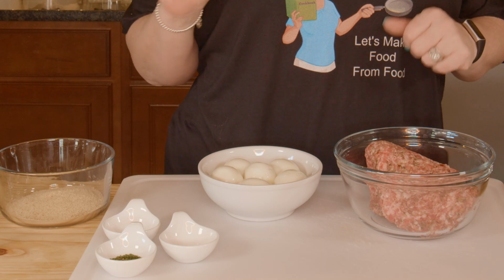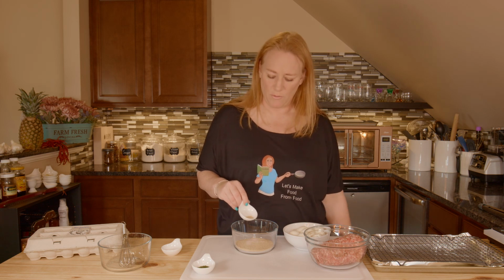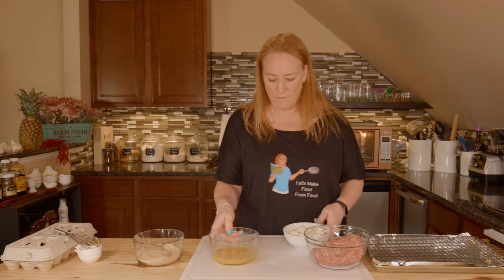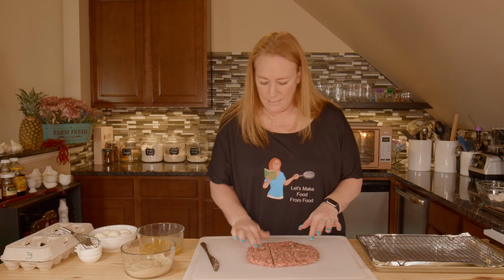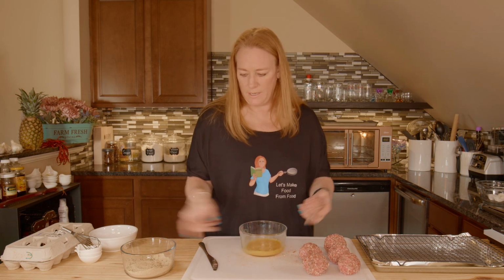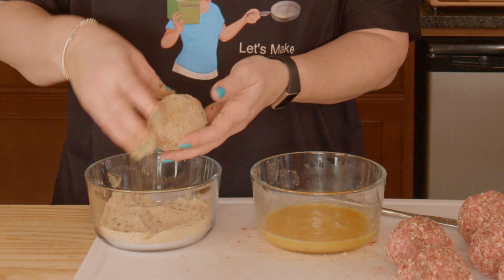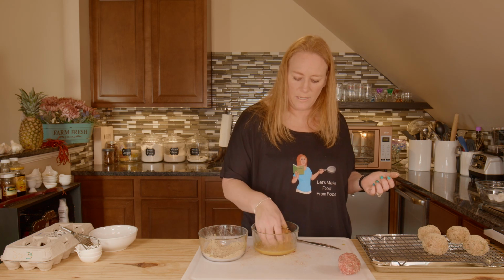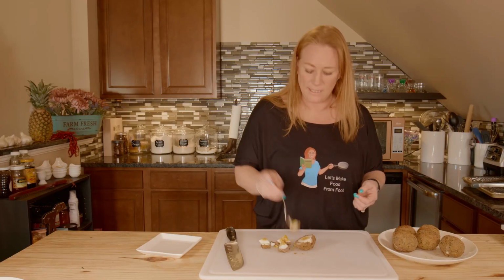Scotch Eggs recipe BAKED!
Scotch Eggs (baked)
¼ tsp granulated garlic
1 tsp dried parsley
⅛ tsp salt

INSTRUCTIONS
1. Preheat the oven to 450 degrees, line a baking sheet with foil (optional, easy clean up!) then place a cooking rack onto the baking sheet.
2. Portion the pork into 6 equal patties, making them flat and sort of round.
3. Form the sausage around the hard boiled eggs to completely cover them.
4. Whisk the 2 large eggs into a bowl.
5. Roll each sausage egg into the whisked egg to coat, then roll into the breadcrumbs.
6. Place them on the cooking rack spacing them so they don’t touch.
7. Bake for 20-25 minutes (smaller eggs go 20-22 minutes, larger eggs go 23-25 minutes).
8. Remove from the oven, slice in half lengthwise and serve with toast!

Production Credit: Bored Puppy Productions
Logo Credit:  Saphyre Fish
Music Credit with our thanks:
YouTube Studio

Time Stamps
Intro 0:00
Egg Talk 0:52
Sausage Method 1:39
Dipping 6:21
Baking 8:35
Final Thoughts 9:50